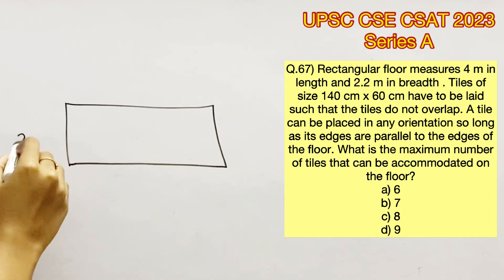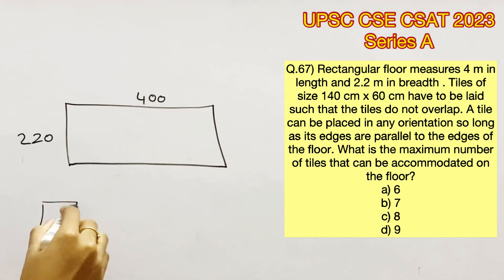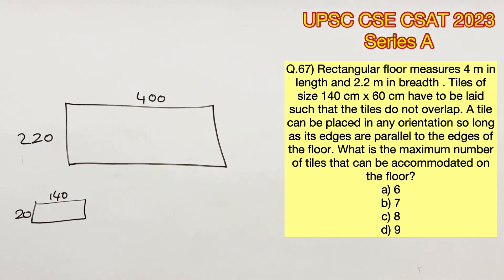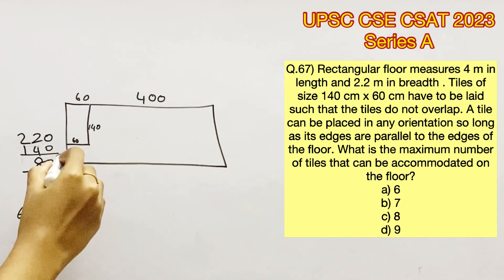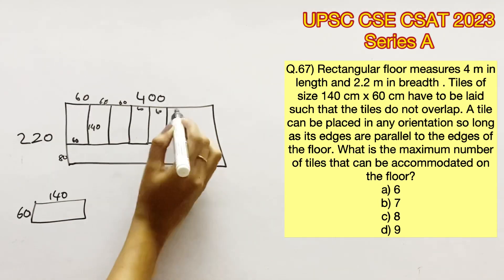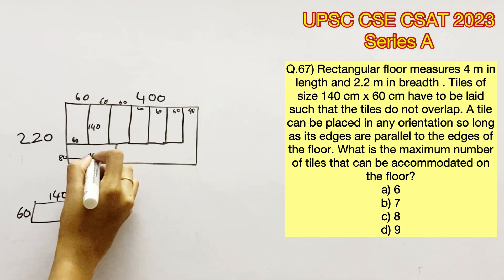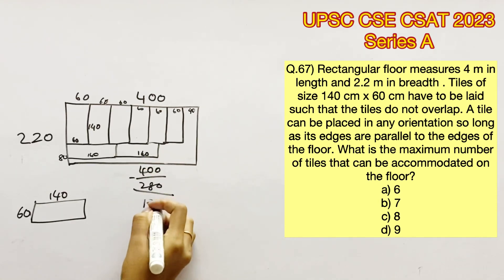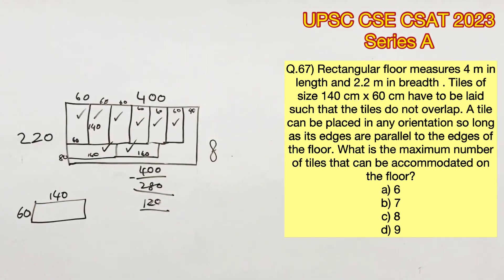UPSC CSE Prelims - CSAT 2023 Q.67) A rectangular ...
Q.67) Rectangular floor measures 4 m in length and 2.2 m in breadth . Tiles of size 140 cm x 60 cm have to be laid such that the tiles do not overlap. A tile can be placed in any orientation so long as its edges are parallel to the edges of the floor. What is the maximum number of tiles that can be accommodated on the floor?
a) 6
b) 7
c) 8
d) 9